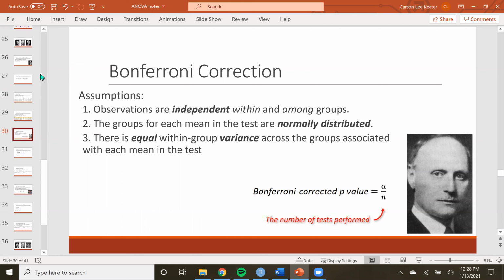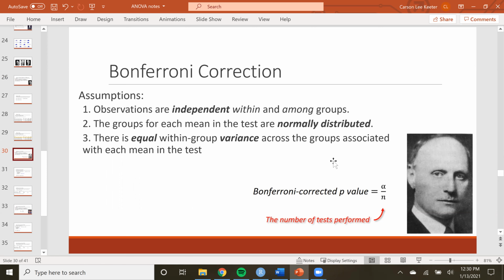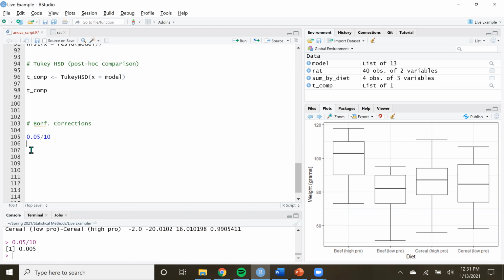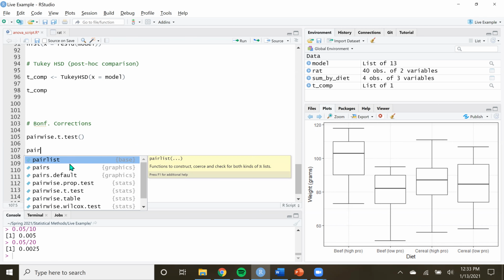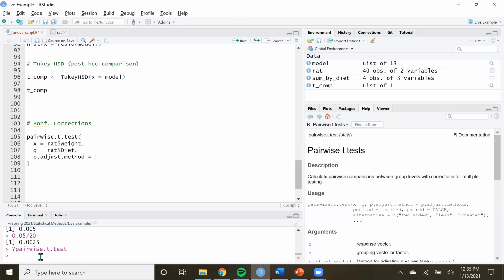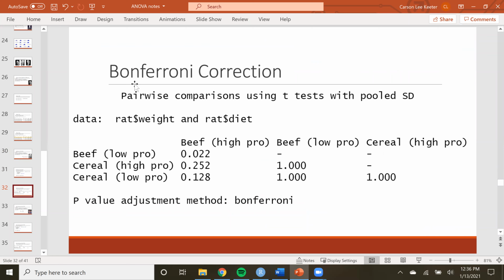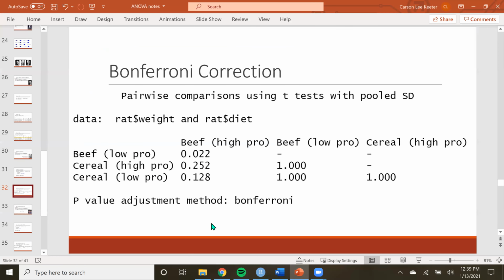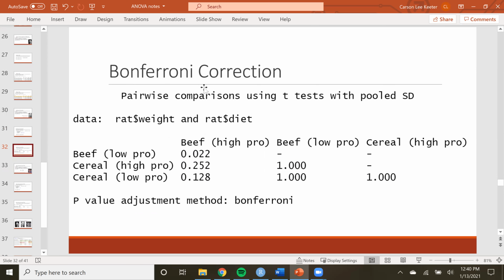Bonferroni Post-hoc Comparison Test /// STAT 3050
tl;dr: it's very strict